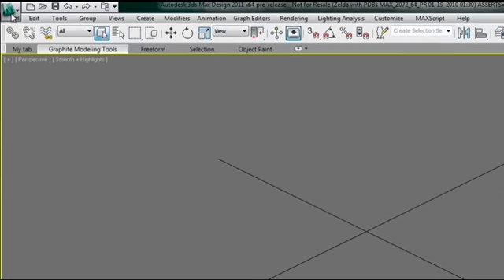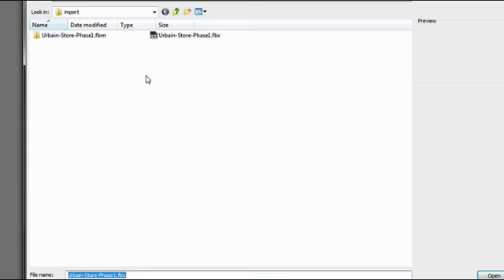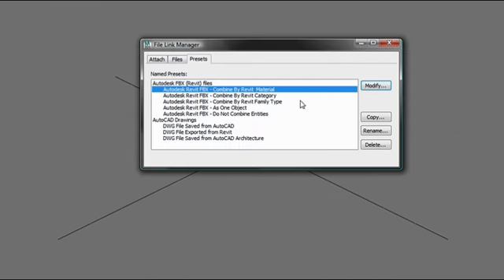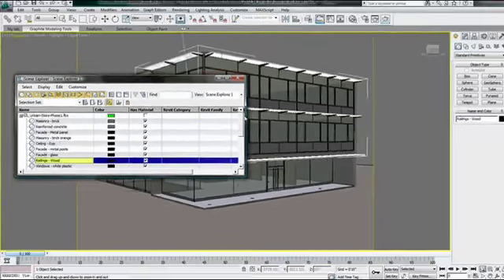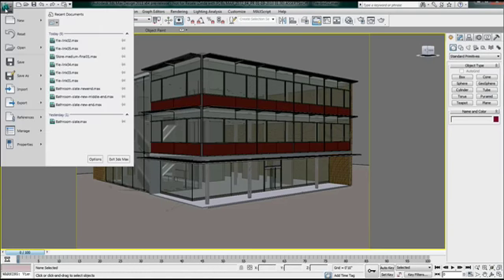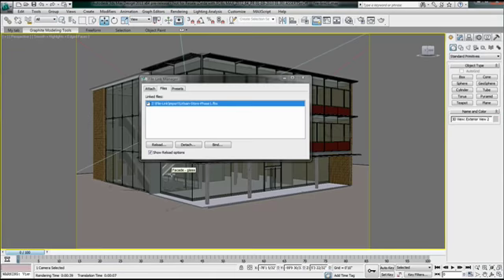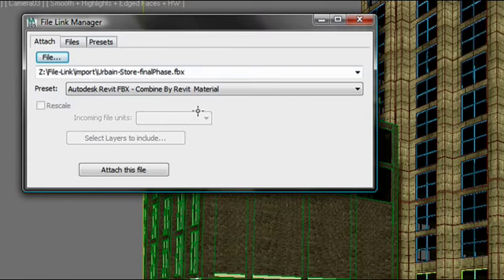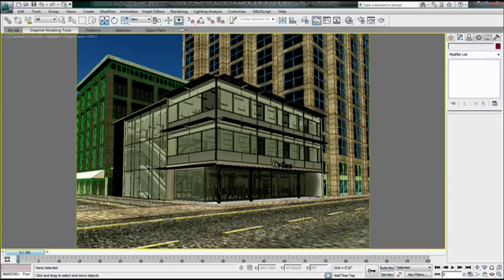FBX File Link: New Features for 3Ds Max Design 2011